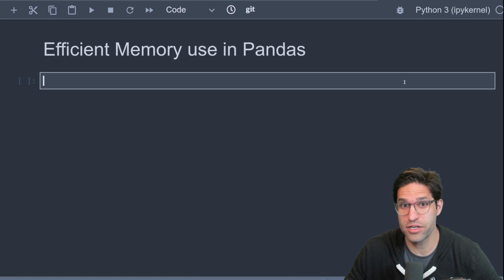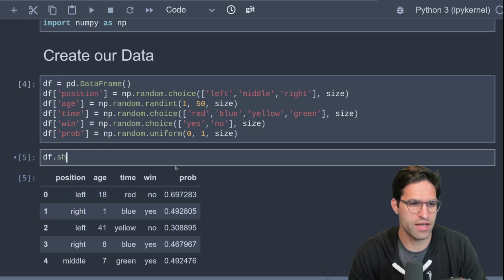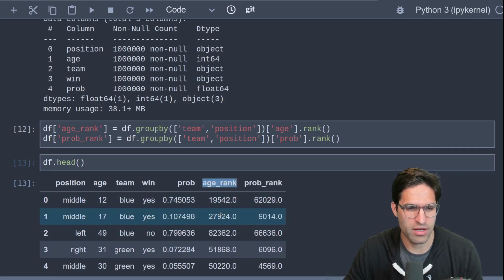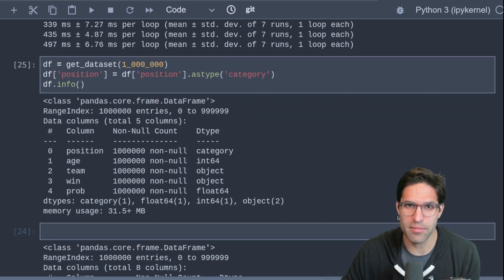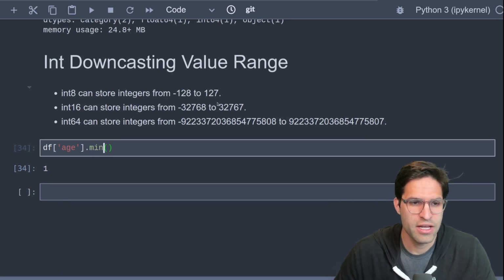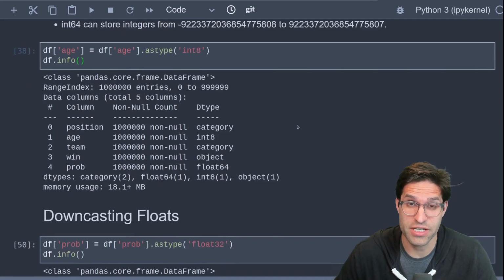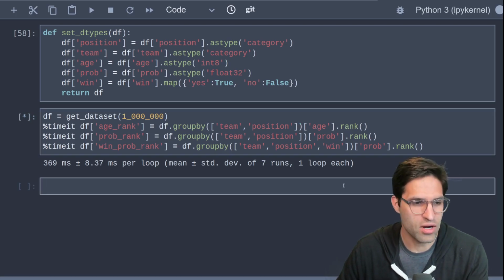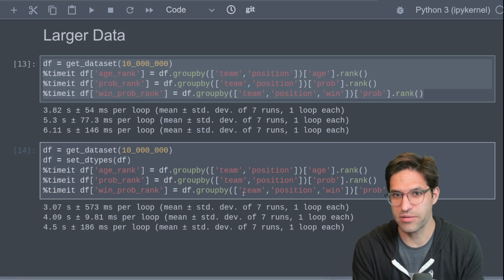Speed Up Your Pandas Dataframes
In this video Rob Mulla teaches how to make your pandas dataframes more efficient by casting dtypes correctly. This will make your code faster, use less memory and smaller when saving to disk or a database.

Timeline:
00:00 Intro
00:47 Imports and Data Creation
02:32 Dataframe Memory Use
03:20 Baseline Speed Test
04:15 Casting Categorical
05:45 Downcasting Ints
07:07 Downcasting floats
08:15 Casting Bool Types
09:15 Benchmark Comparison
11:08 Outro

Thanks for taking the time to watch this video.